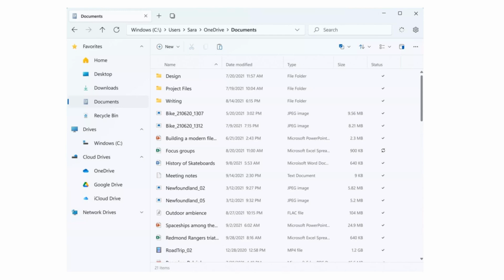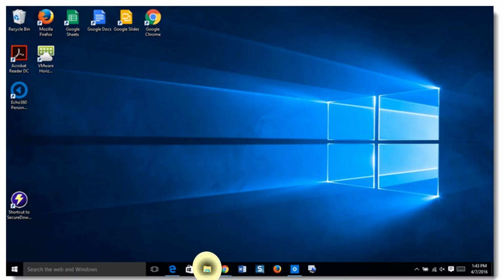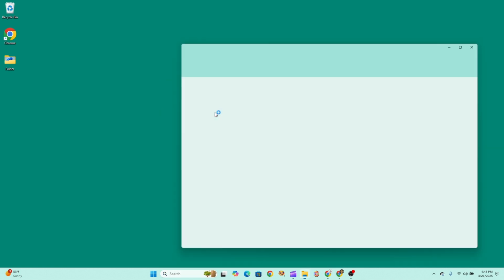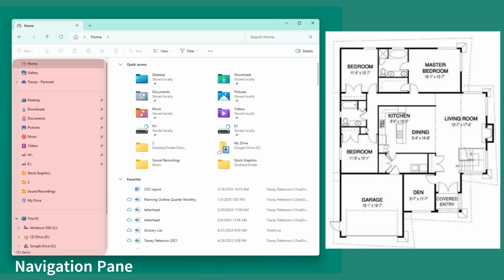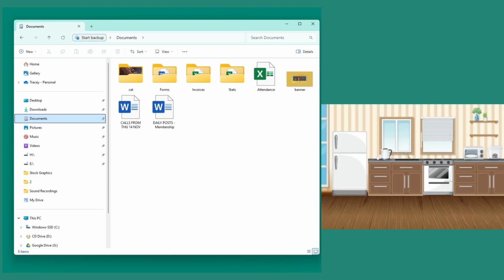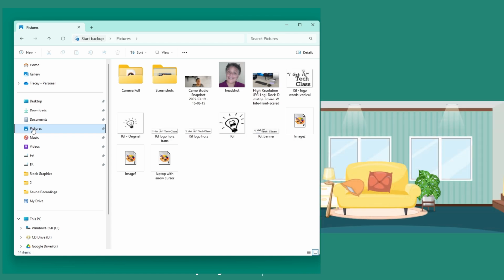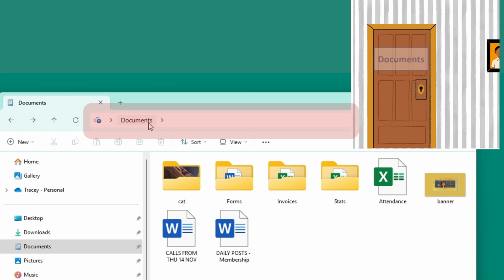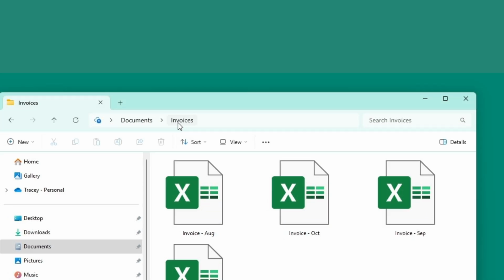Intro to File Explorer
📁 Not sure how File Explorer works? Here is a quick tutorial.
📂 Keep Learning:
Check out the full playlist on digital organization breaks down How Files Work, from bytes to file managers

💬 Want help organizing your digital life? Let's create a📄plan that works for you.

💬 Comment if you have a question or want to reach out

Lesson 11